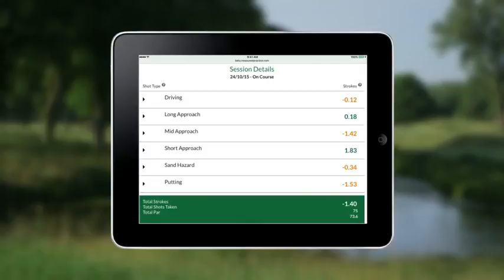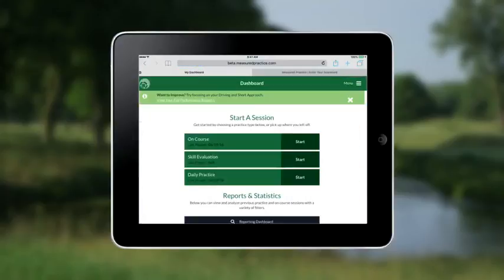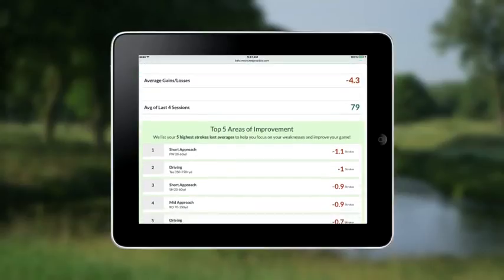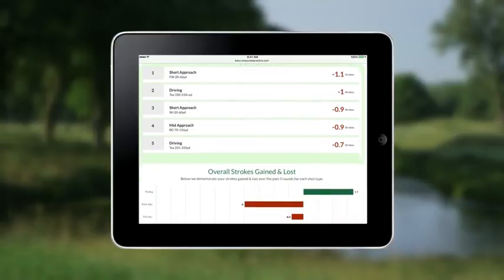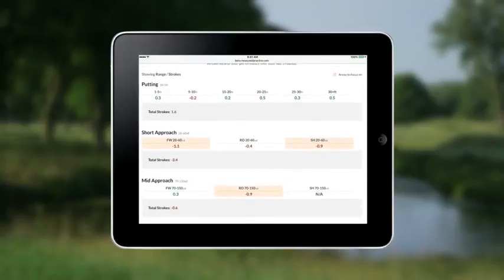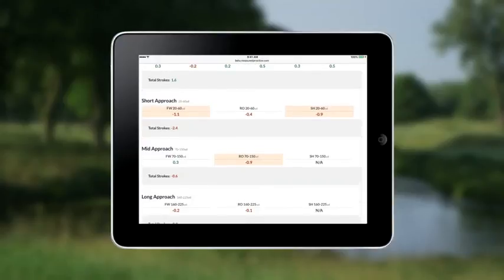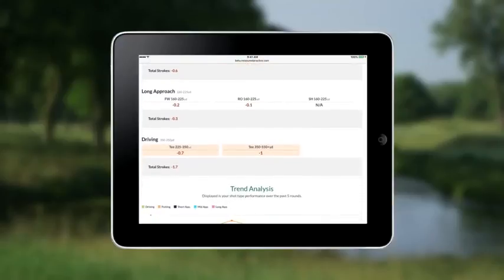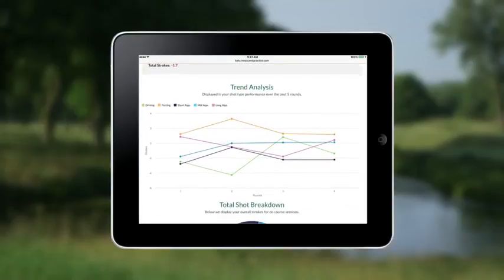Basic Performance Report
This video will explain the basic reporting dashboard for Measured Practice.

Measured Practice – Quantify Progress through Accountability

Measured Practice™ improves your game by showing the competitive player which shots are costing you the most strokes on and off the course. This allows you to focus your efforts on the areas that will provide the most improvement. Measured Practice™ uses a strokes gained and lost method for on-course and practice sessions. The baseline is based off of a scratch player with and handicap of 0-2. This website is optimized for use with your smart phone, tablet, and PC. The average length of time to enter a round of golf into the program after the round is 5-7 minutes, making it one of the fastest data entry programs on the market.  Players have the ability to practice on the course and record their stats for their practice sessions to help them understand their practice sessions on a higher level.

Coaches
This is a coaching program to help coaches understand their players on course stats to help assign practice sessions that can be measured and analyzed in the same way the on course stats are recorded.  There are coach’s accounts that allows coaches to manage their players and eventually assign practice sessions.  Coaches can currently assign practice outside the program.